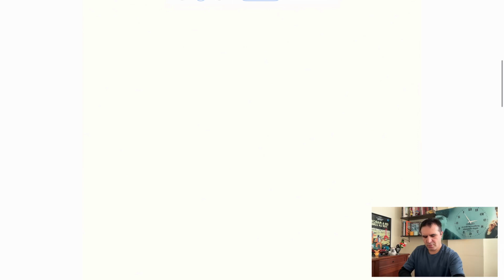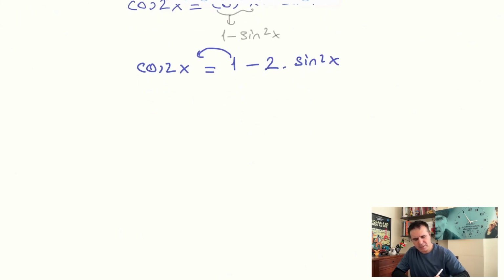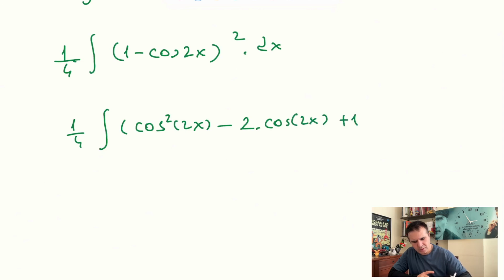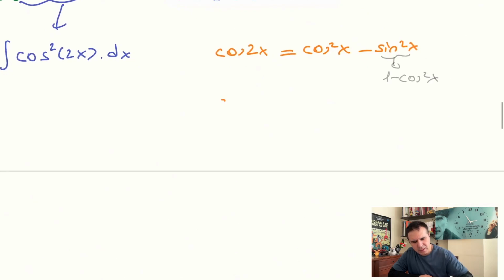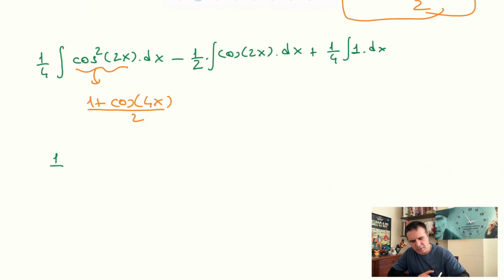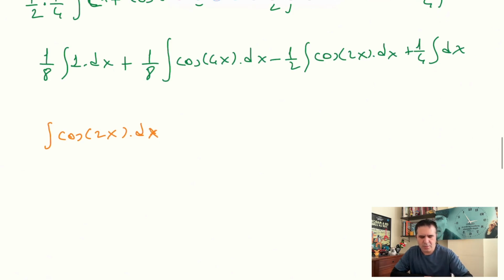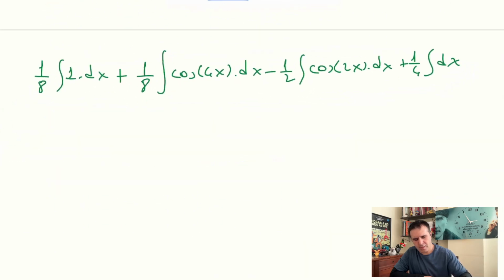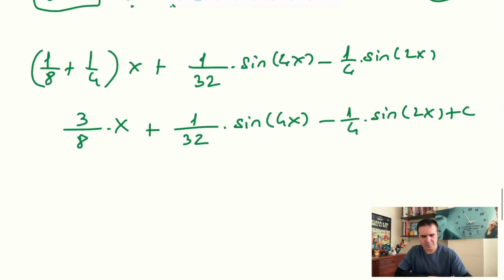🎯 Integral of sin⁴(x) — ∫sin⁴(x) dx | North Campus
📎 Kuzey Kampüs YouTube Channel:
⭐ Video Description
In this video, we learn how to integrate sin⁴x using the power-reduction and splitting techniques. This is one of the essential trigonometric integrals in Calculus, and it appears frequently in university exams, engineering courses, and standardized tests.
You will see a clear, step-by-step explanation:
Why we write sin⁴x as (sin²x)²
How to use the half-angle identity to simplify sin²x
How to integrate each resulting term cleanly
A fast method you can use in any exam
Who can benefit from this video:
University students studying Calculus
Engineering and physics students
Anyone preparing for standardized math tests
Anyone who wants to strengthen their trigonometric integral skills
This lesson is part of the Calculus Problem Solutions series, where we solve essential integrals with detailed reasoning and university-level clarity.